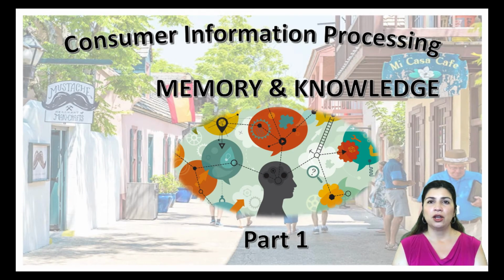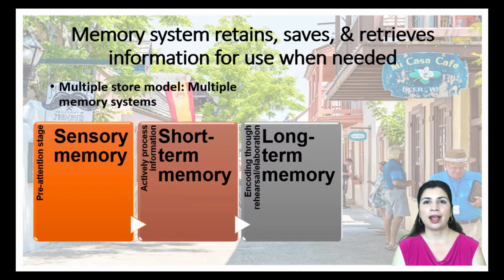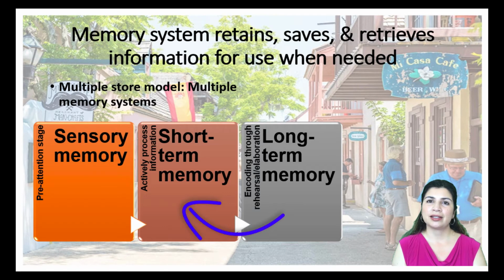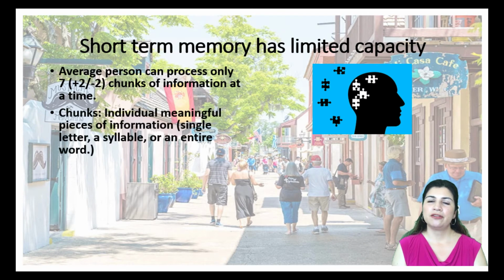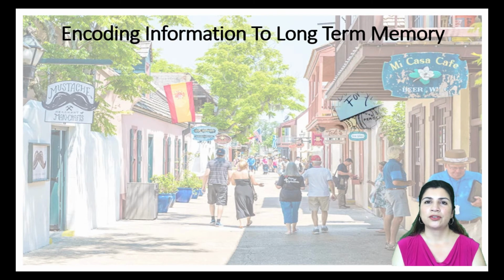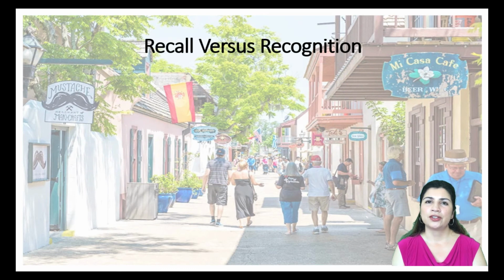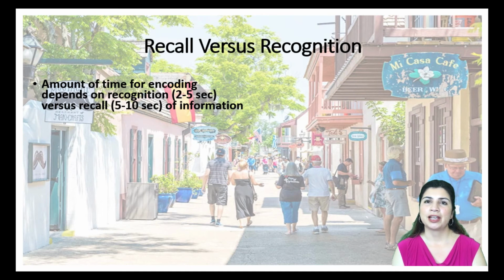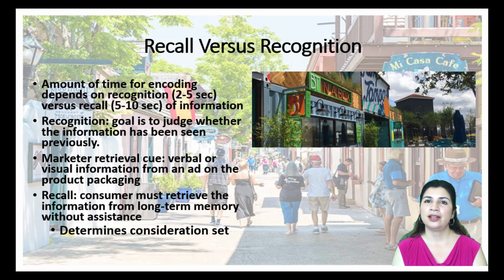Memory & knowledge Part A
FIU OMSM Consumer Behavior Course
Consumer Information Processing Series
Memory & Knowledge video #1